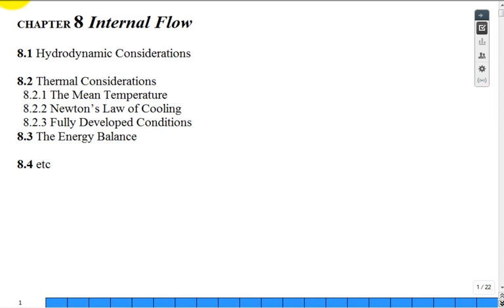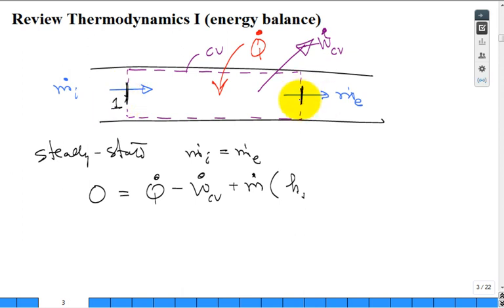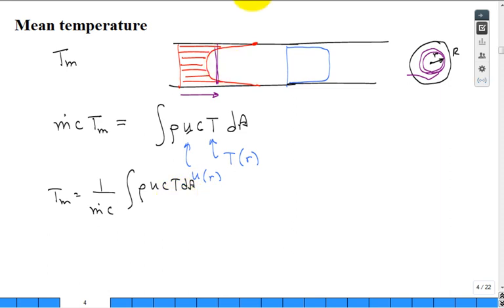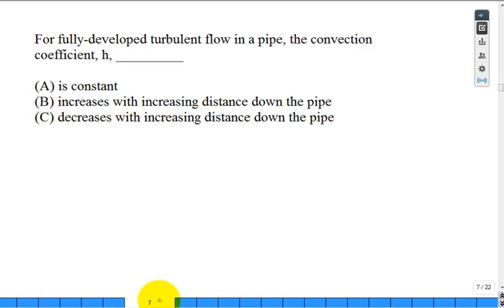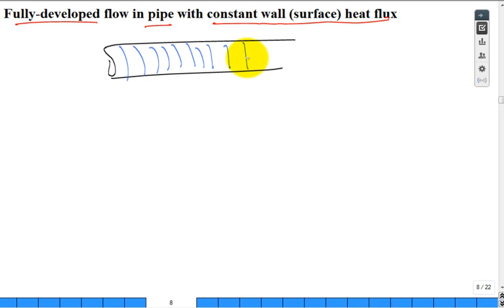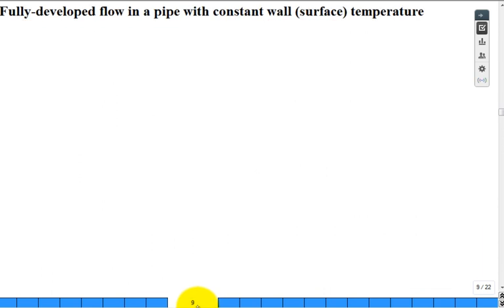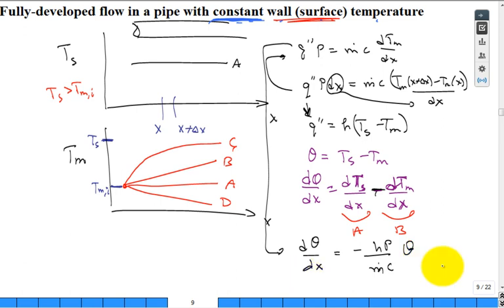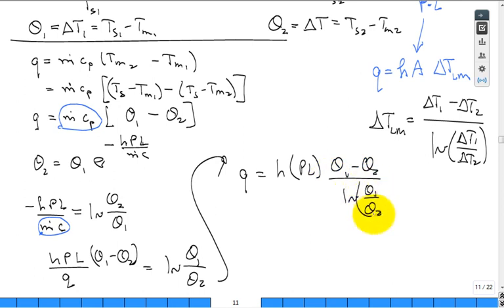Internal flow 1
heat transfer inside pipes/tubes, thermal entrance length, mean temperature, Tm(x) for constant wall heat flux, Tm(x) soln for constant wall surface temperature, log-mean temperature difference